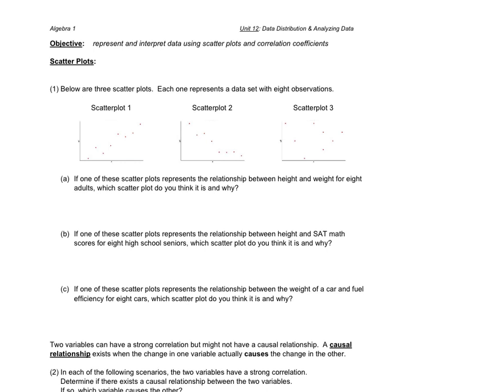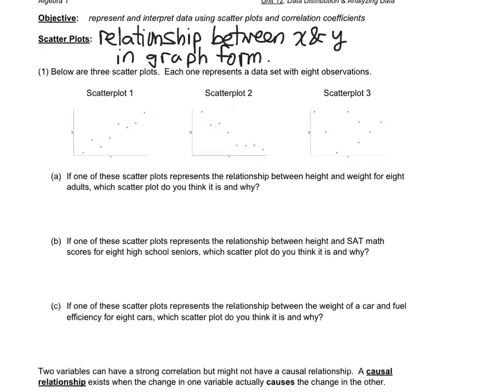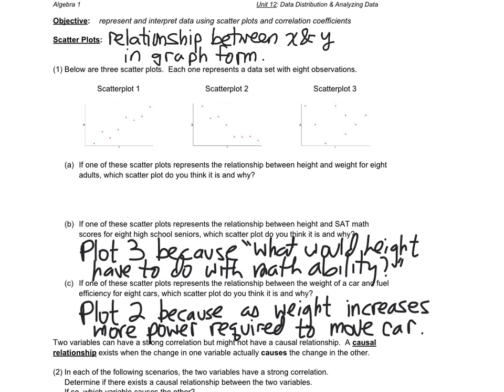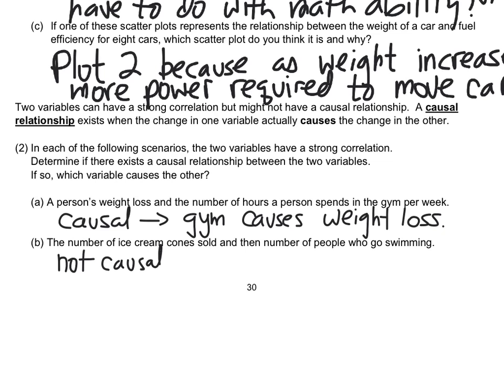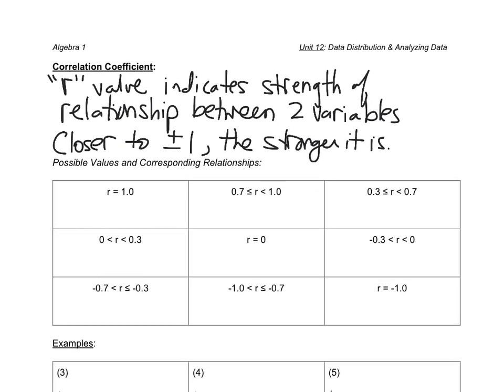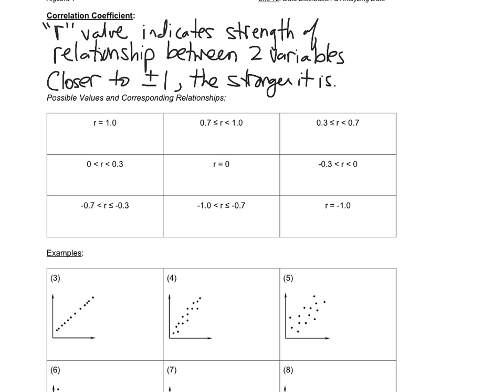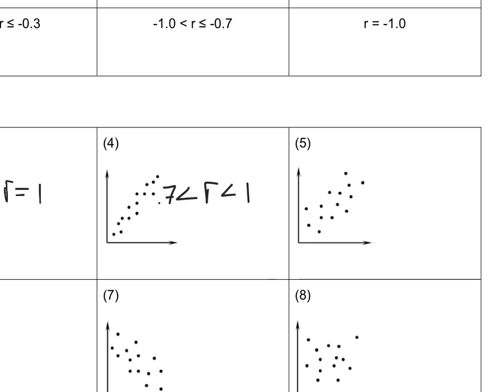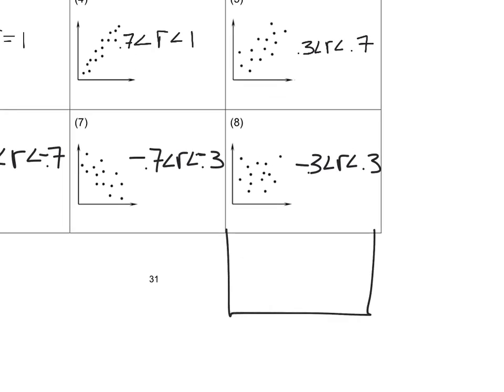Algebra 1- Unit 12- p30,31